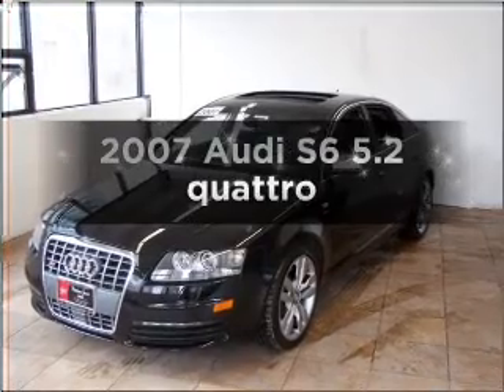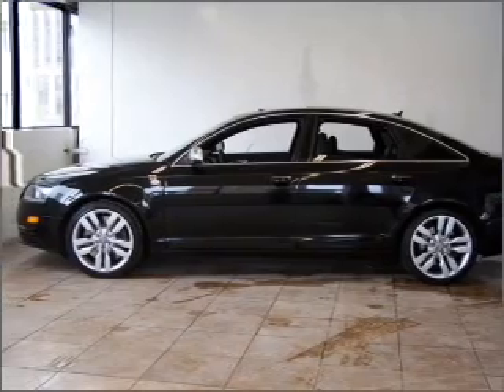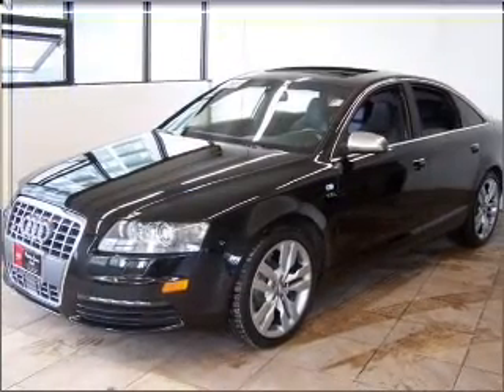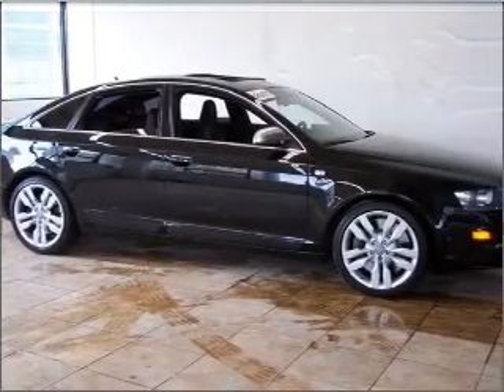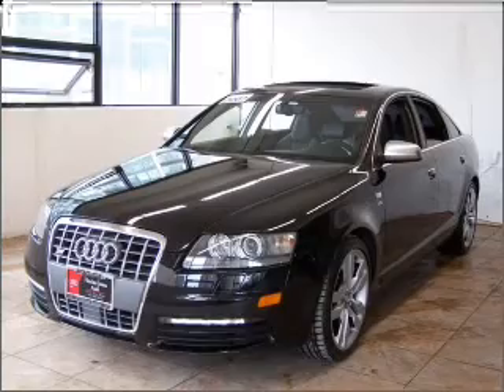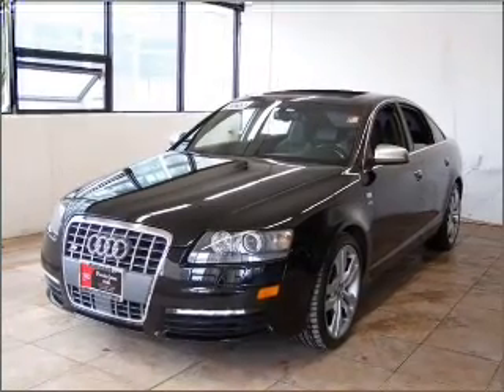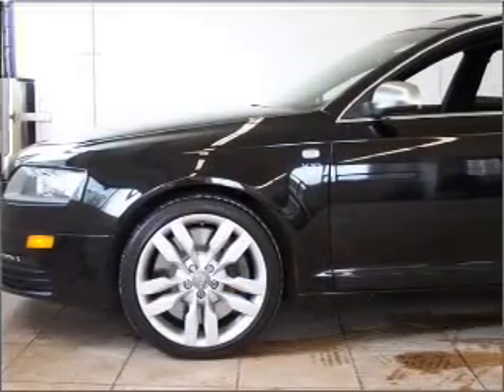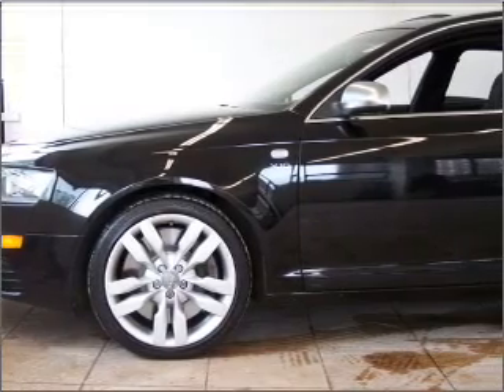2007 Audi S6 - Chicago IL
Year: 2007
Make: Audi
Model: S6
Trim: 5.2 quattro
Engine: 5.2 liter V10 40 valve
Transmission: 6-Speed Automatic
Color: Phantom Black Pearl
Mileage: 21669
Address:
1100 N. Clark St.